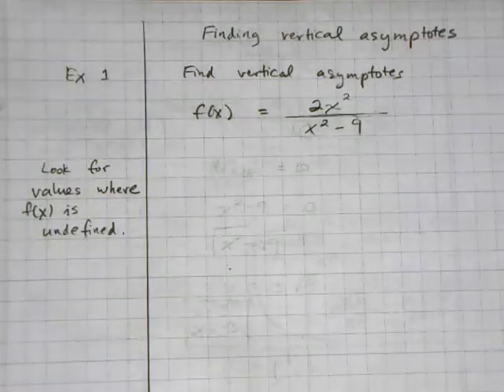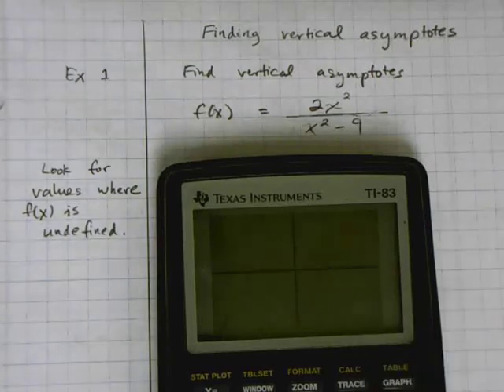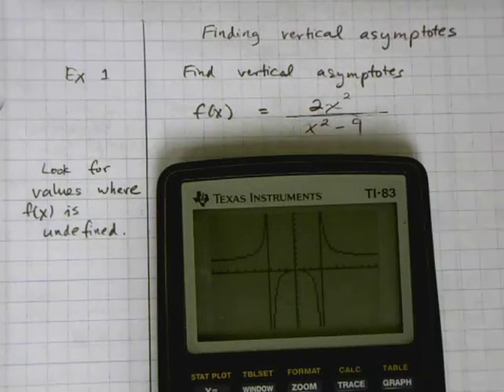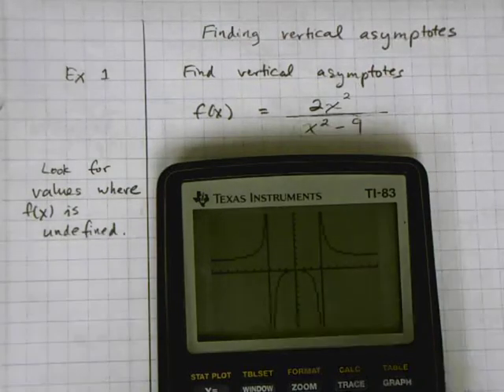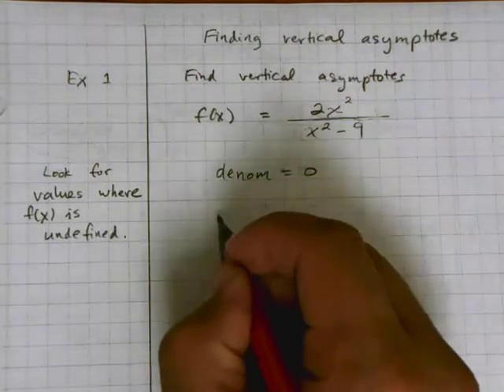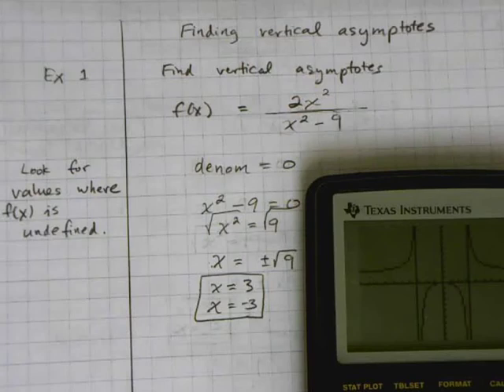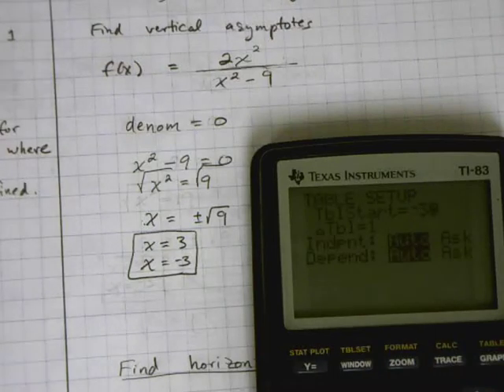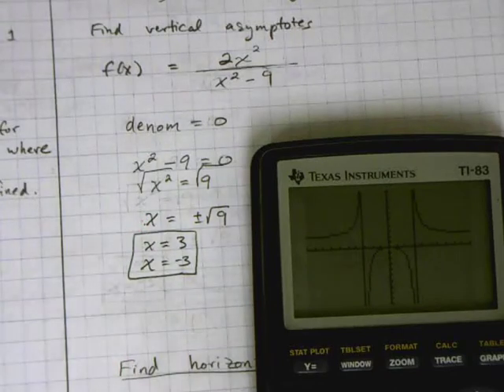How to Find Vertical Asymptotes.mov